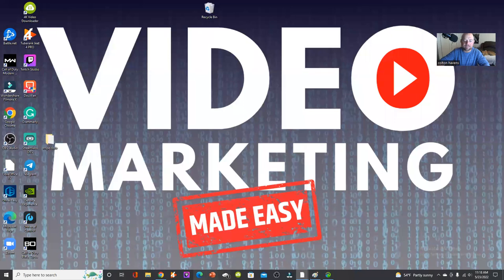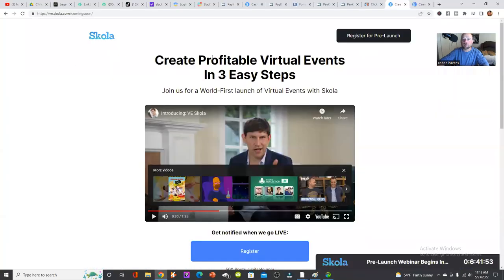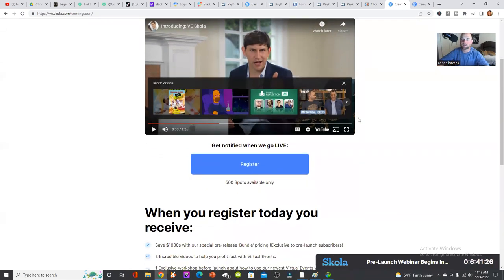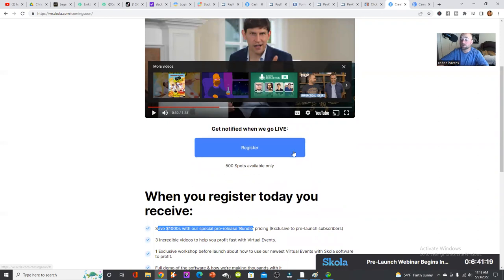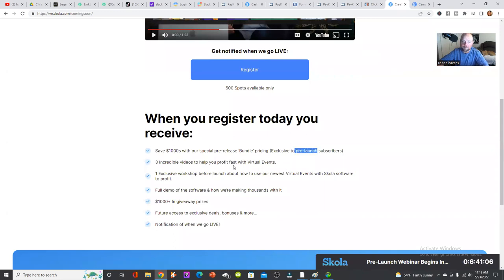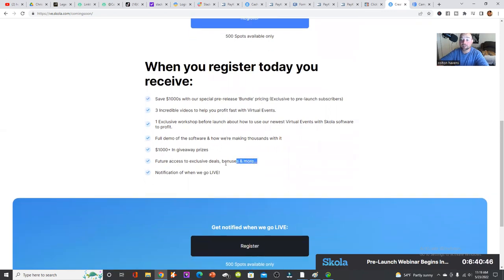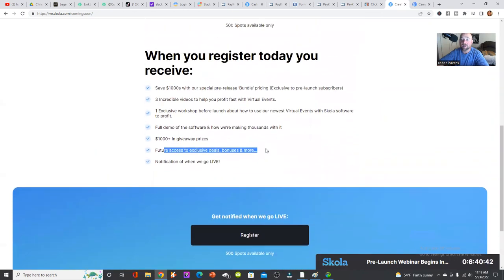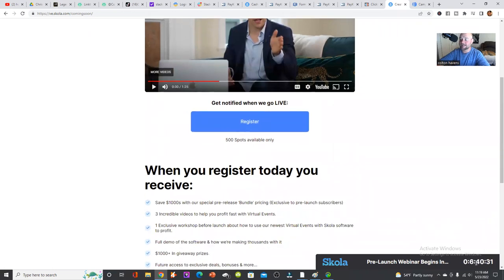What Software Do You Need To Throw A Virtual Event 2022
Create Profitable Virtual Events In 3 Easy Steps

If you don't Know Where To Start. Watch Free Training Video Right Now!

Book A 1 On 1 Call To Work Together.

For Anyone Who Wants To Start A Profitable Online Business But Doesn’t Know Where To Begin. Watch This Free Video. (15 Day Challenge)